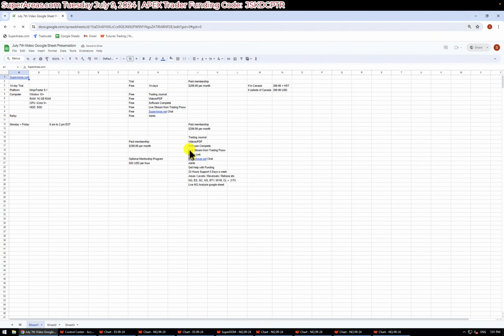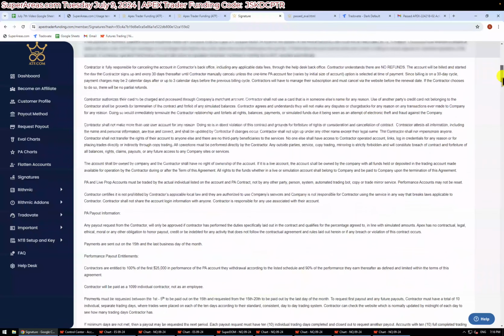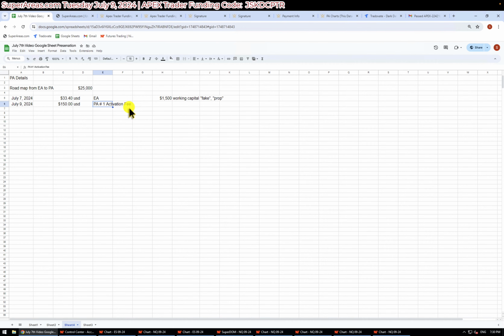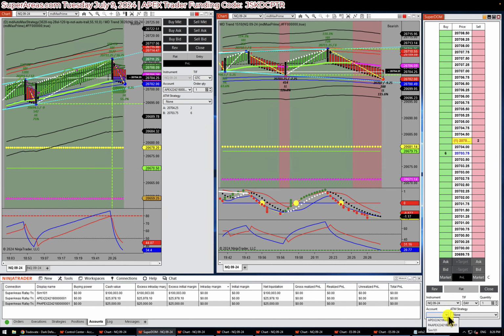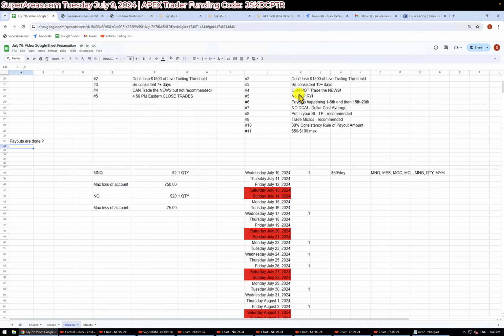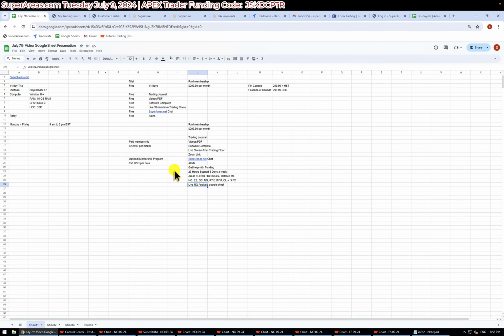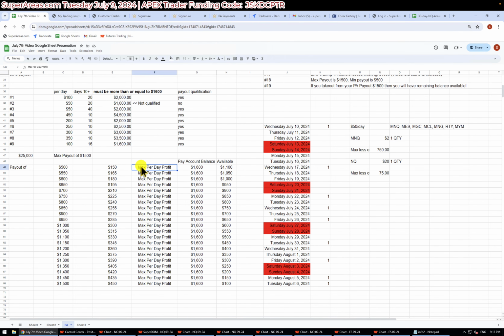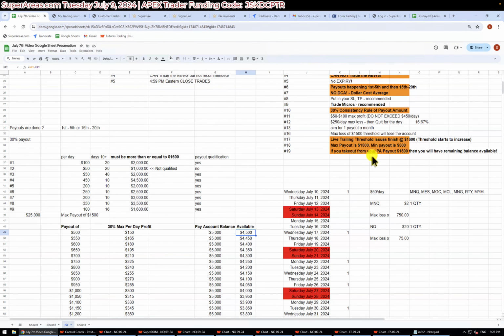APEX Funded Account Passed EA 25K Get Your Payout PA SuperAreas.com Full In-depth video step by step